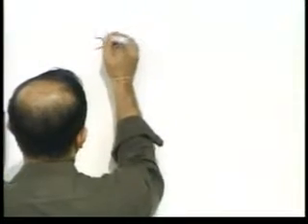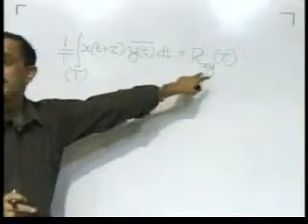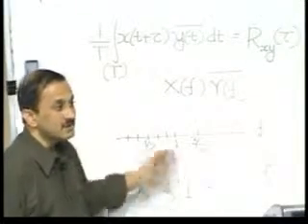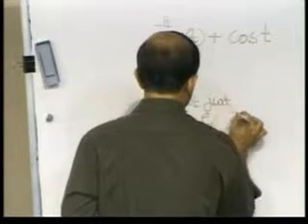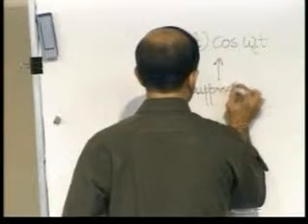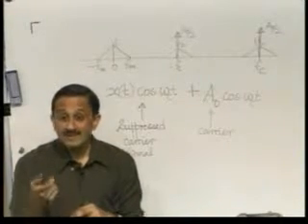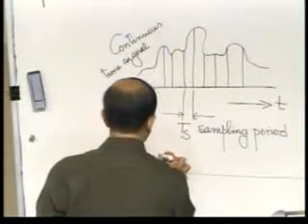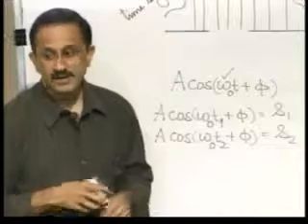FLV Player EE210 L22